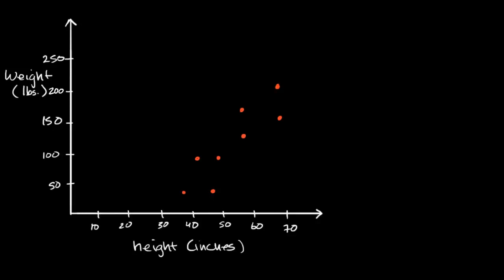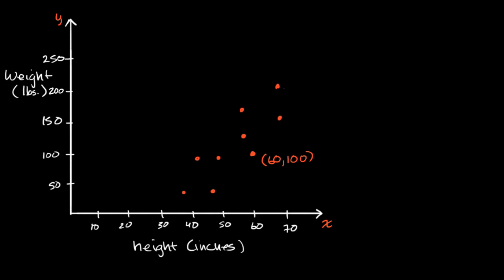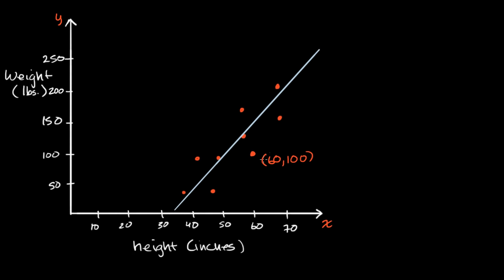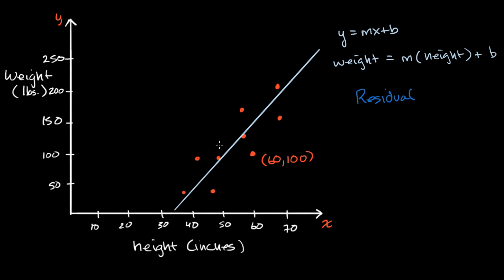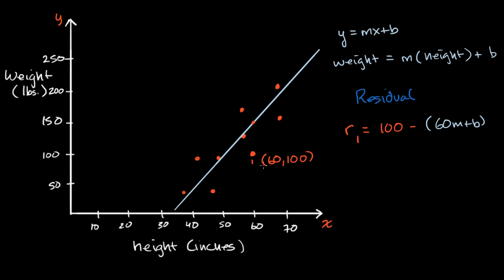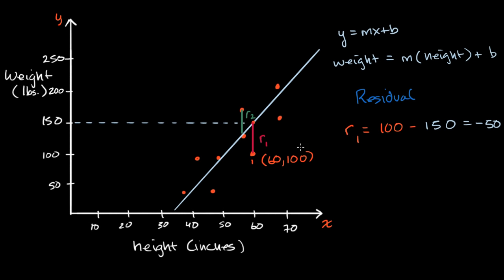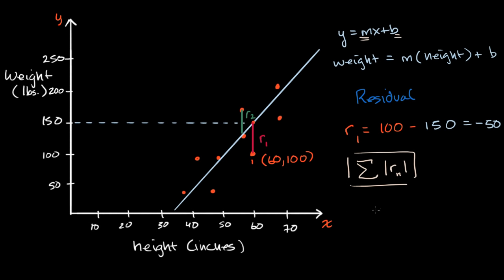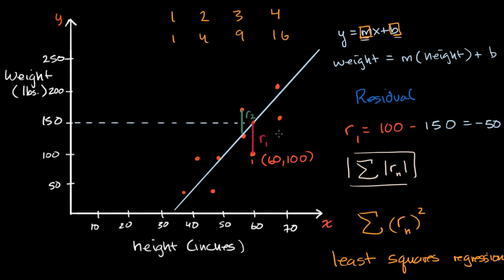Introduction to residuals and least squares regression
Courses on Khan Academy are always 100% free. Start practicing—and saving your progress—now